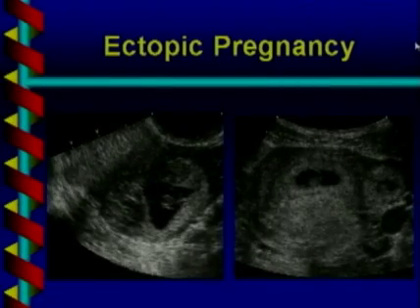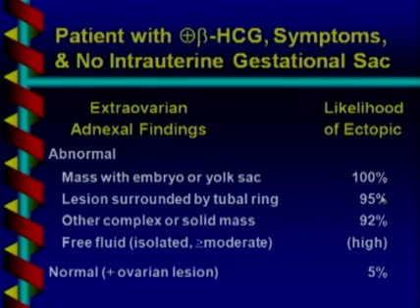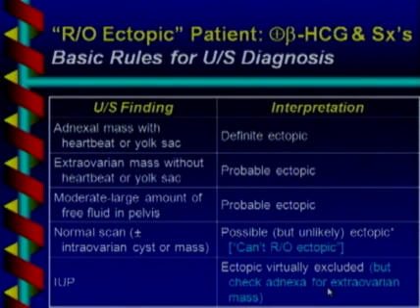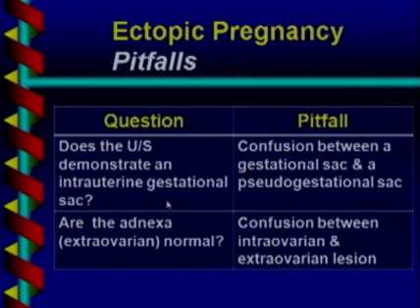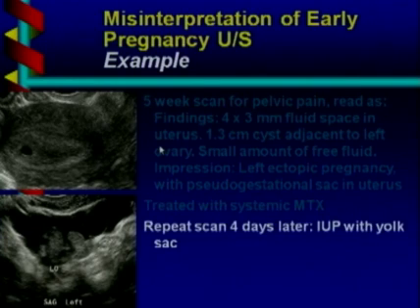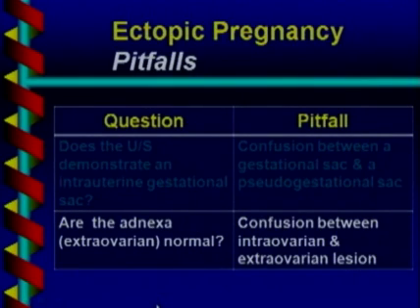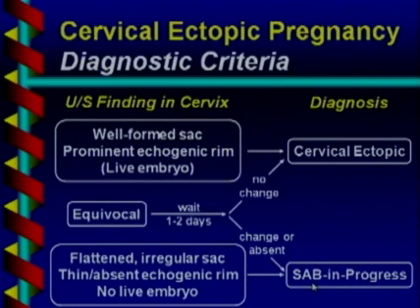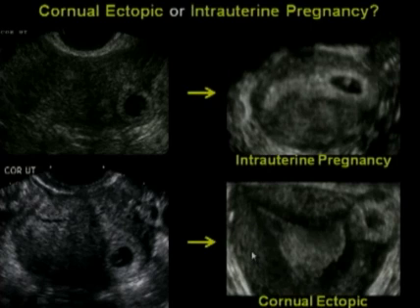Ectopic Pregnancy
check my blog for recent updates in radiology and lots more videos of learning radiology